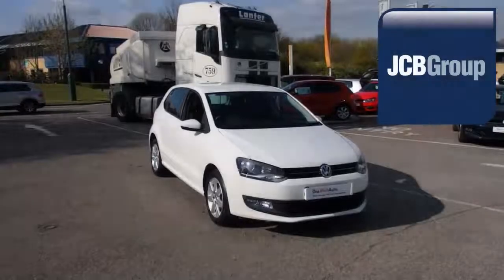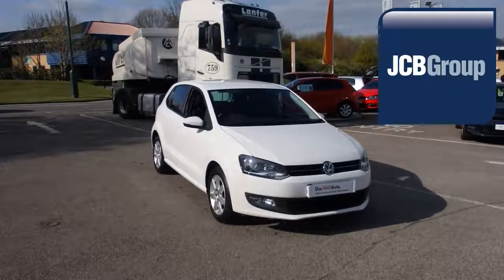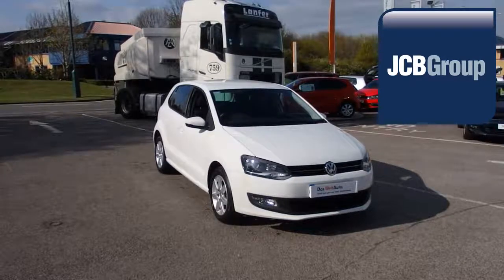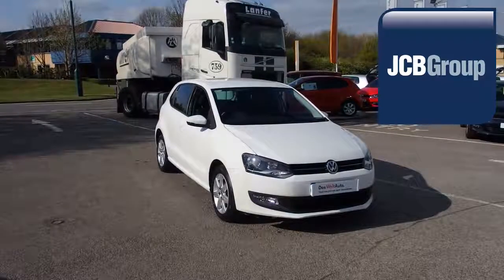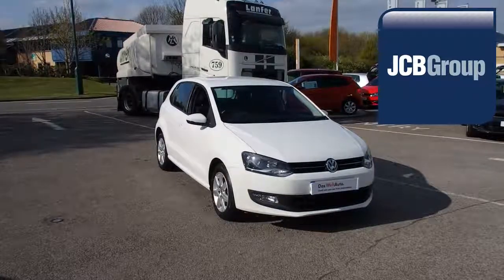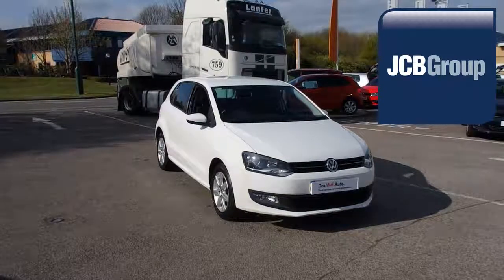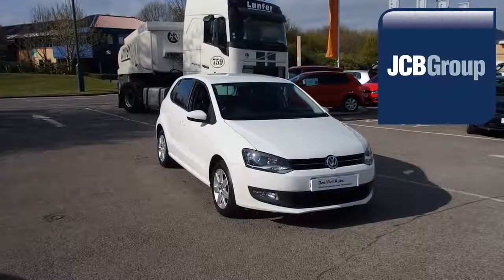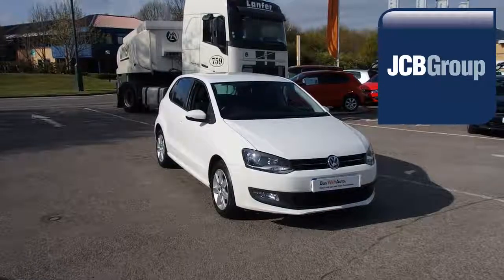Gl63kke Volkswagen Polo 1.2 (60ps) Match Edition 1.2l JCB VW MEDWAY